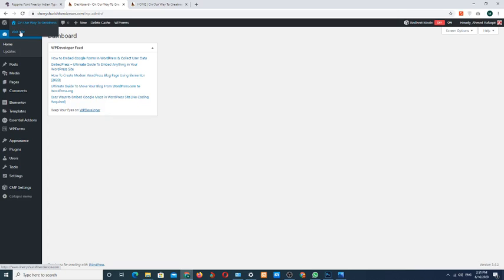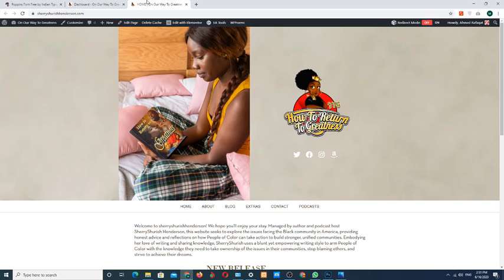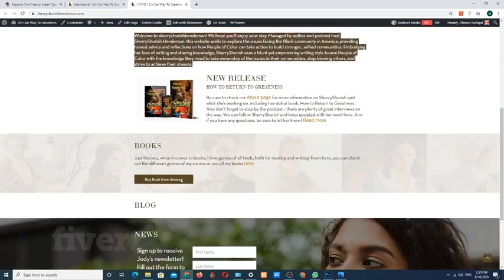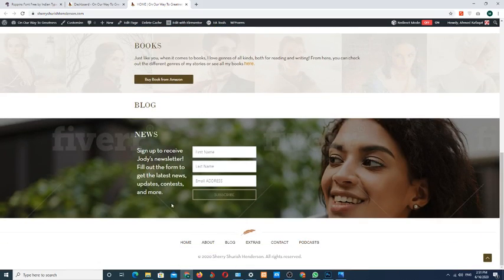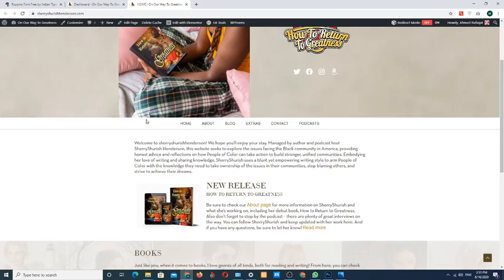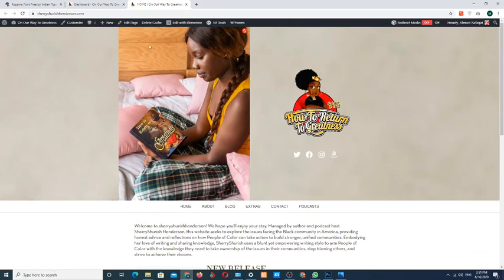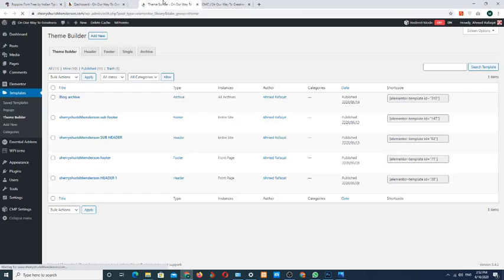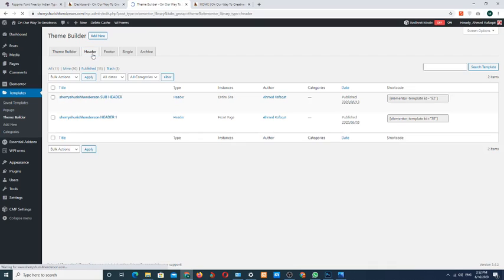How To Edit Site Content | Basic Guide